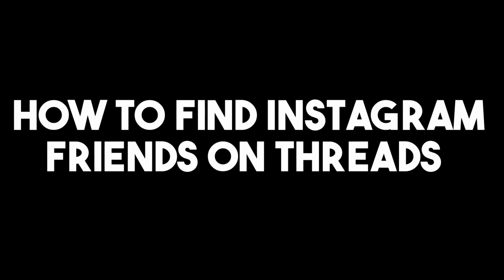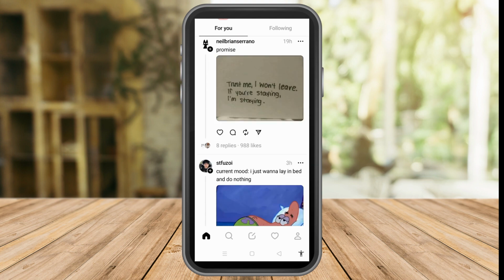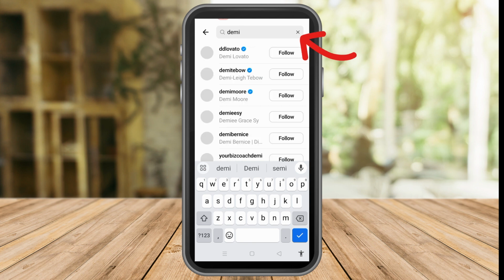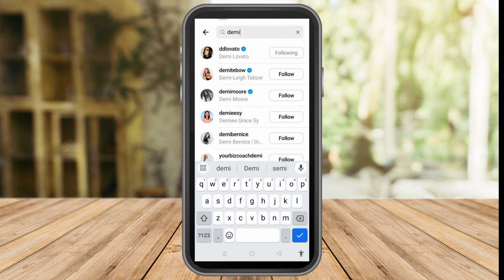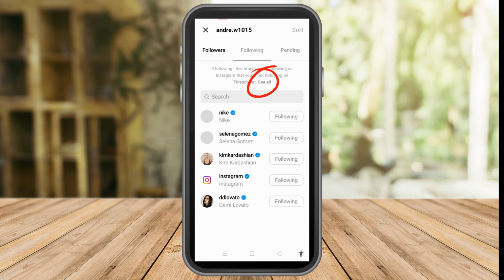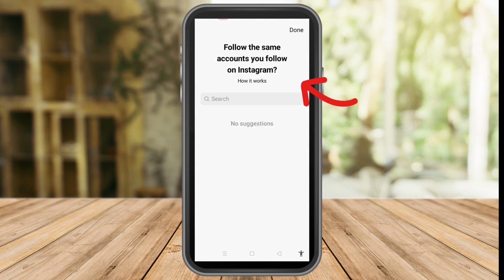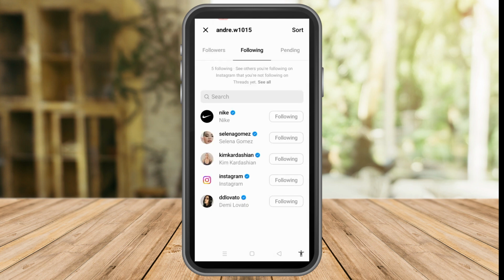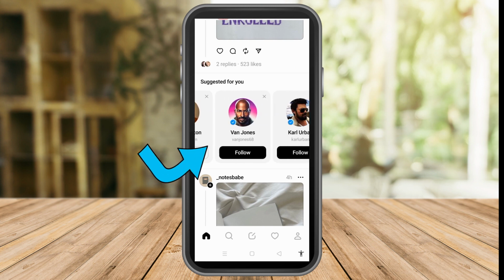How To Find Instagram Friends On Threads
Connect with Your Instagram Circle: How to Find Friends on Threads

Looking to expand your Threads network with your existing Instagram friends? Learn how to effortlessly find and connect with them on the Threads app.

Step 1: Open Threads App

Launch the Threads app on your device and log in to your account.
Step 2: Access the Friends Tab

Tap on the "Friends" tab located at the bottom of the screen. This is where you can find and manage your existing connections.
Step 3: Find Instagram Friends

Within the Friends tab, Threads will suggest a list of your Instagram friends who are also using the app.
Step 4: Connect with Friends

Scroll through the list and tap on the profiles of the friends you want to connect with on Threads.
Step 5: Send a Follow Request

Once on your friend's profile, tap on the "Follow" button to send them a follow request on Threads.

Your friend will receive your follow request and can choose to accept or decline it.
Step 7: Start Connecting

Once your friend accepts your follow request, you'll be able to see each other's posts and status updates in the Threads app.
Step 8: Mutual Connections

Threads will also notify you when you and your Instagram friend have become mutual connections on the app.
Strengthen Connections with Threads:

By finding and connecting with your Instagram friends on the Threads app, you can seamlessly continue your conversations and stay updated with their updates and stories.

Conclusion:

Easily find and reconnect with your Instagram friends on the Threads app. Build a strong network of connections and stay engaged with your circle through this convenient feature.

Explore more ways to maximize your Threads experience and foster meaningful relationships within the app.